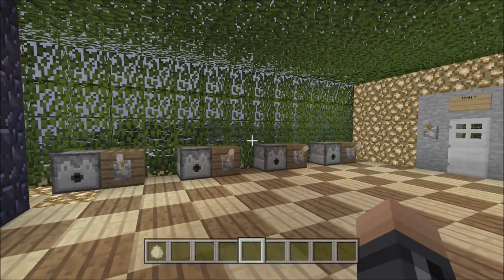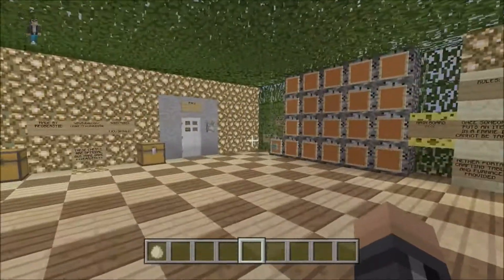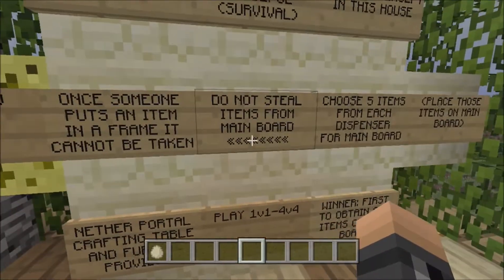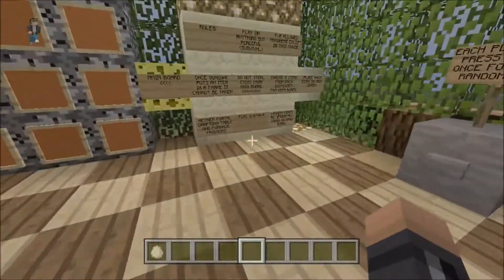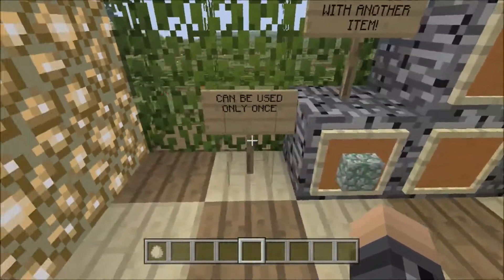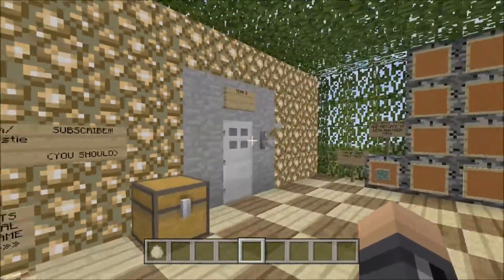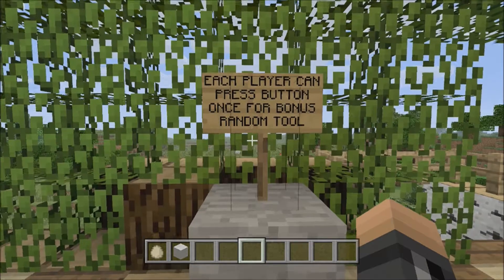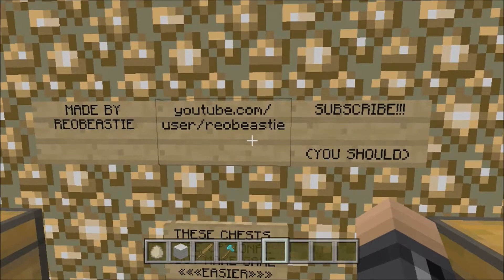Minecraft Xbox Shopping List 2.0 MINI GAME! (With Download)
A new and improved version of Taz's Shopping List!